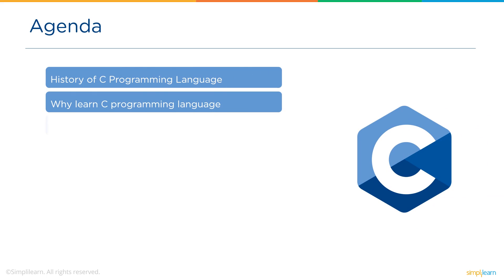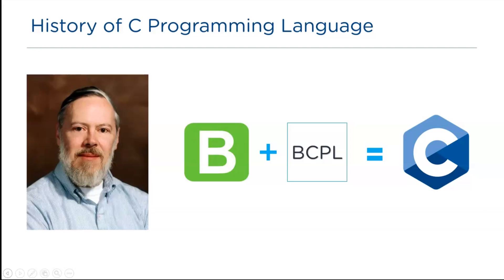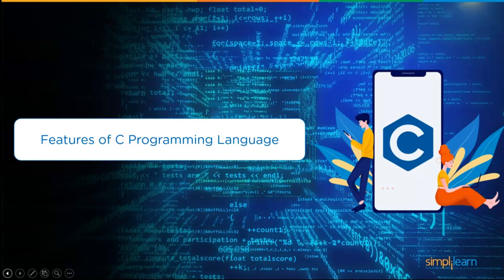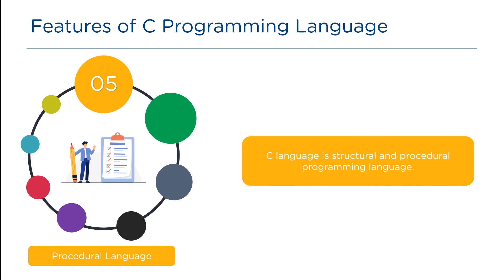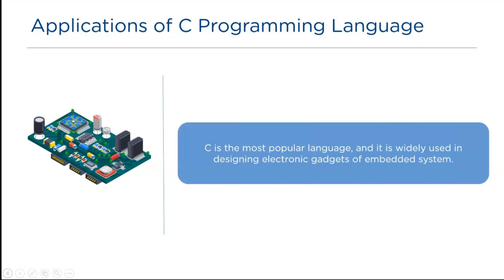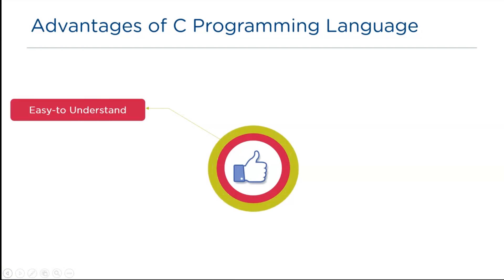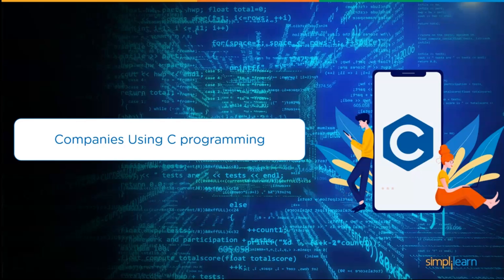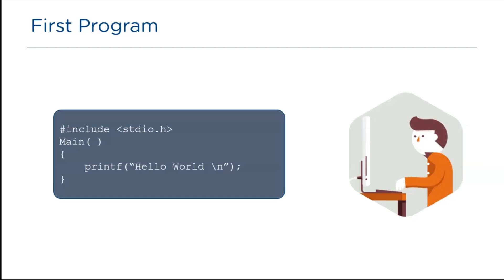Introduction to C Programming Language | C Programming For Beginners | Basics of C | Simplilearn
This video by Simplilearn will explain to you Introduction to C Programming Language. Introduction to C Programming Language Tutorial For Beginners will explain to you the C language's history, C's importance, its features, real-world applications, and some of its advantages and disadvantages.

00:00 Introduction to C

1:42-History of C language
Dennis Ritchie, a computer scientist, could identify the gaps and tap out the best features from both B and BCPL languages to invent a new hybrid.
Hence, C was born in 1972 at Bell Laboratories. A remarkably simple and highly readable programming language resulted in groundbreaking advancements in the IT industry.

2:48-Importance and unraveling the powerful capabilities of C,
The widespread use of C started to take over the IT industry. Unraveling the potential of C, the designers began to discover new possibilities that led them to focus on the big picture.

3:56-C's cutting-edge features
The designers at Bell Laboratories ensured that their programming language solved the issues with B and BCPL and the ones they had foreseen.

6:35-The popular real-world applications of C
-UNIX operating system
-google file system
-Mozilla

8:30-The advantages and disadvantages of C

10:34-The popular IT companies and their domains that employ C
· MasterCard
· IBM
· Flipkart
· Dell
· GitHub and twitch

11:09-First c program.

Dennis Ritchie, a computer scientist, was able to identify the gaps and tap out the best features from both B and BCPL languages to invent a new hybrid.

✅ Skills Covered
Agile
Git
SQL
Core Java
Spring
Spring Boot
HTML and CSS
AWS
Docker
Jenkins
JavaScript
ReactJS
Cucumber
Maven JSP
JDBC
MongoDB
JUnit

️🔥Full Stack Development Program with Generative AI, Simplilearn in collaboration with Purdue University